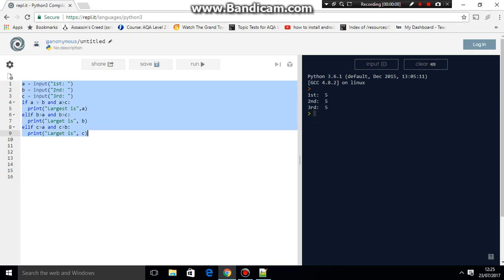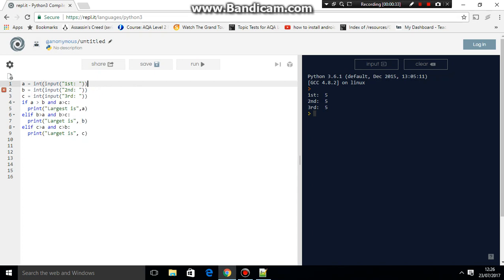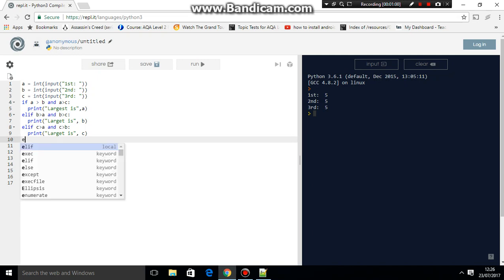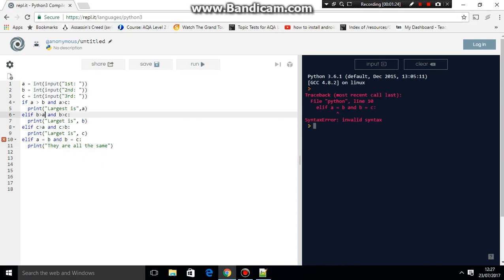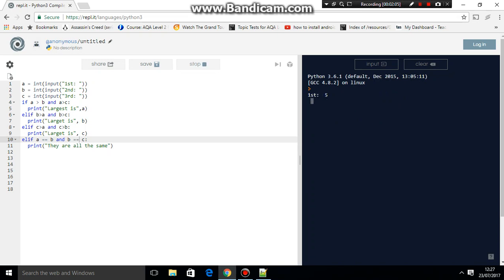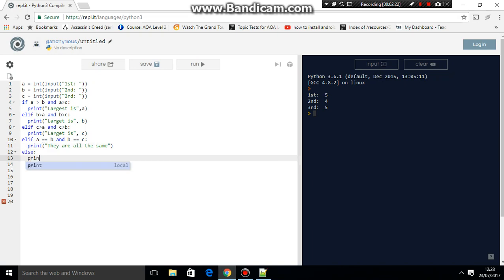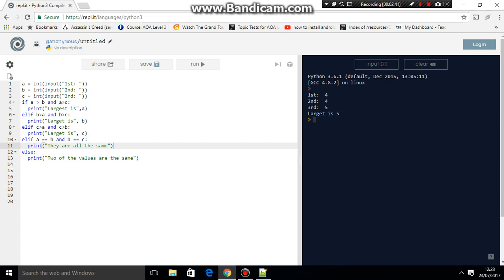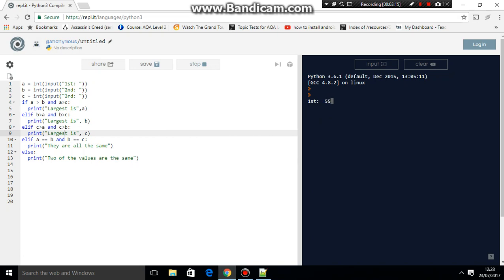Python Programming - Largest Output between 3 int inputs